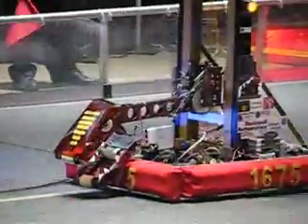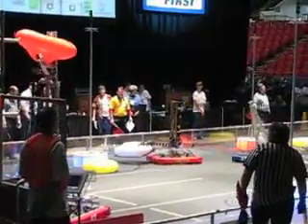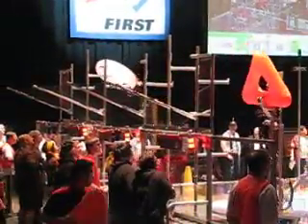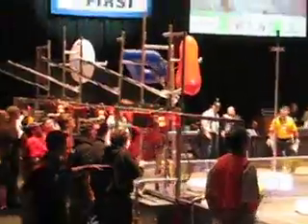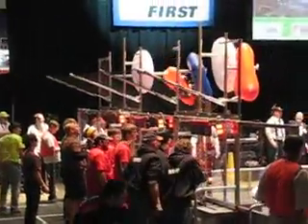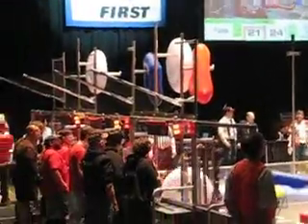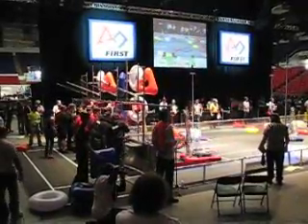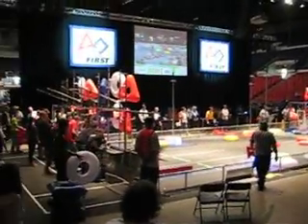Tim's first competition at the Midwest regional for First Robotics